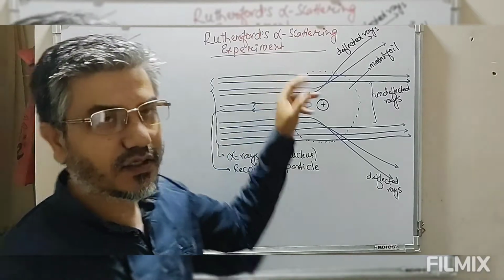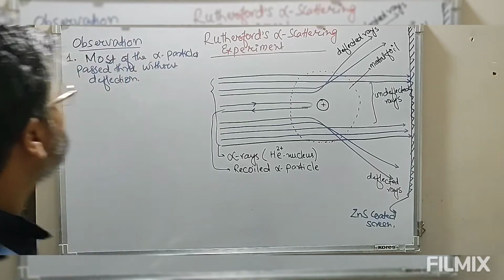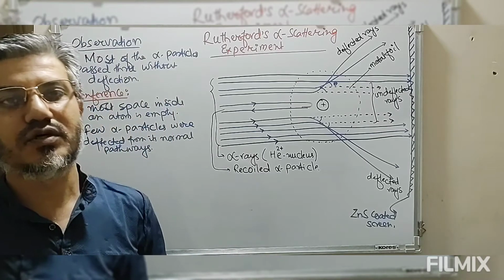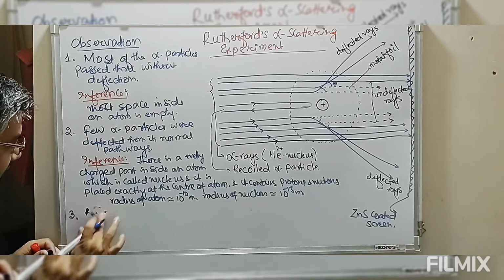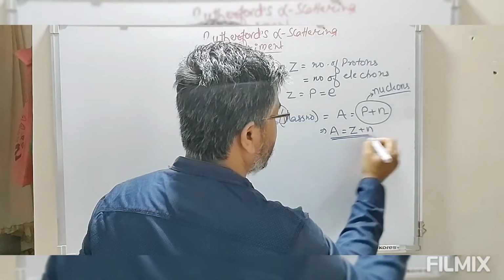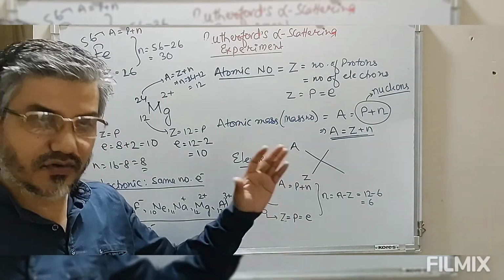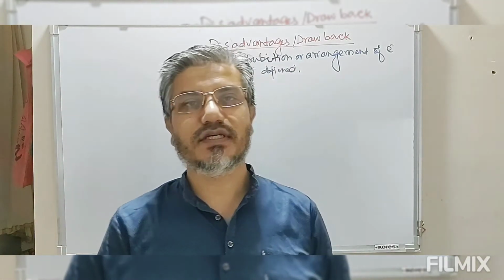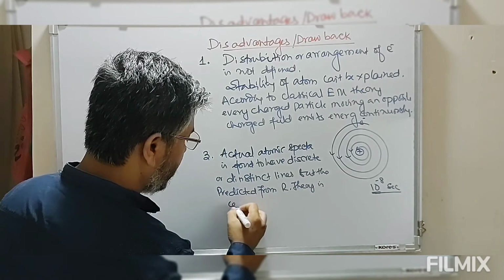Atomic Structure: Rutherford model